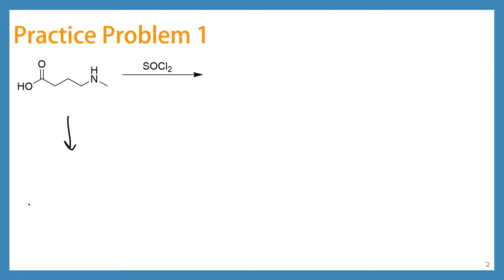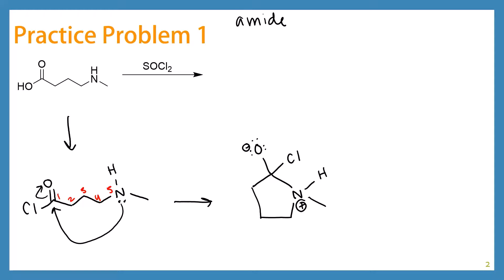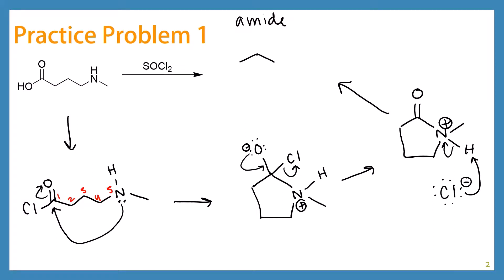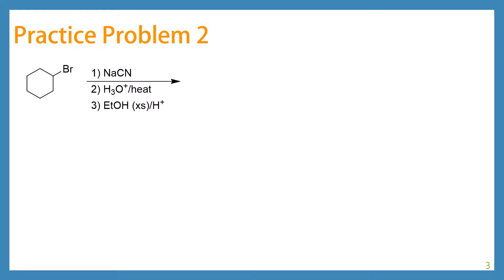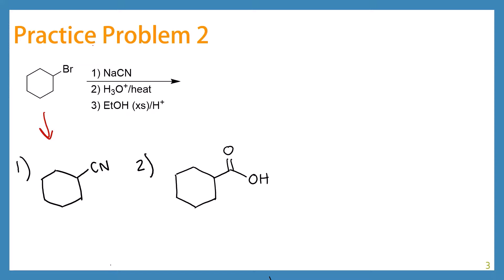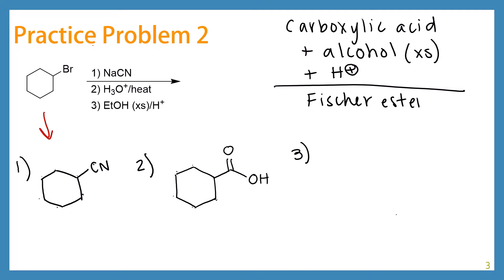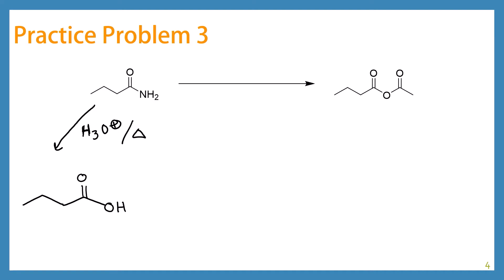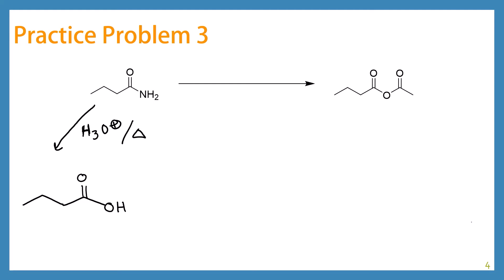Chapter 17 Practice Problems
Going over the practice problems in the middle of the Chapter 17 notes.